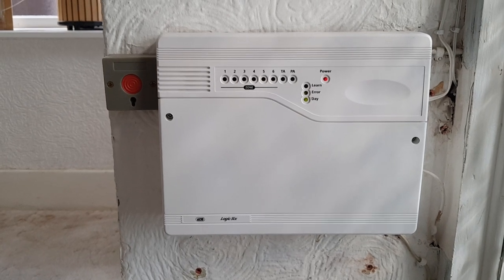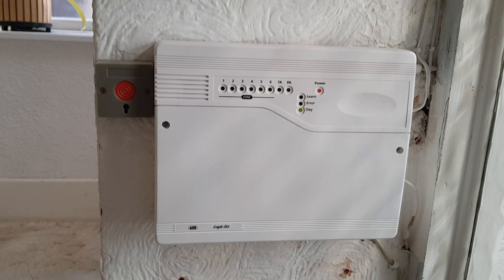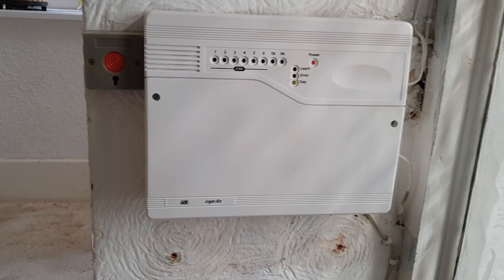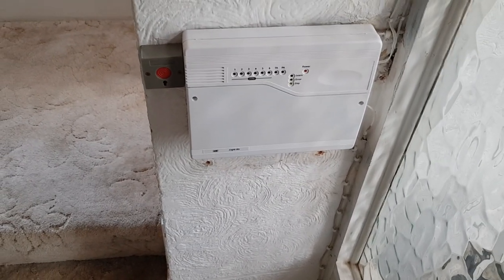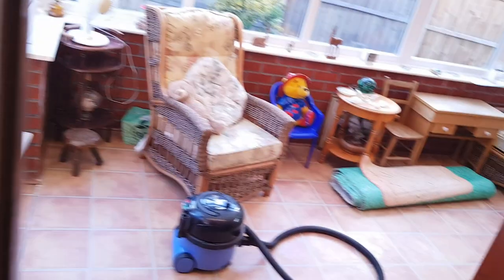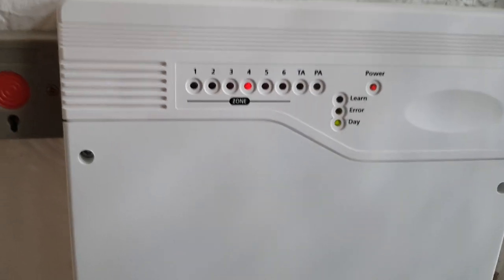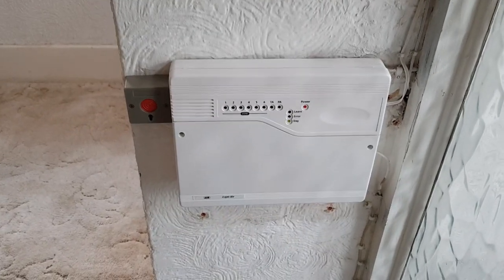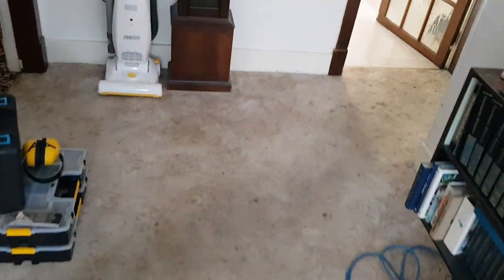Logic 6 Burglar Alarm System Demonstration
A look at one of the simpler panels that was on the market until very recently when it was unfirtunatly discontinued a few months back due to Honeywell pulling out of the alarm market. This video takes a look at a typical style house alarm system that has been a common site installed across homes in Britain since the late 70s. Everything seems to be going wireless now but that doesn't necessarily mean better, some of the P.I.Rs in this video have been working without fail for 35 years.